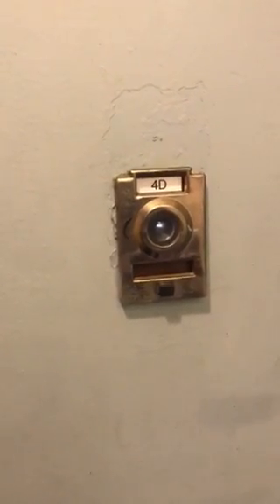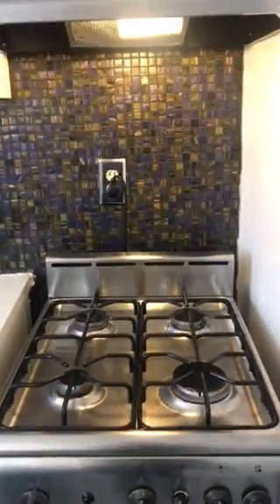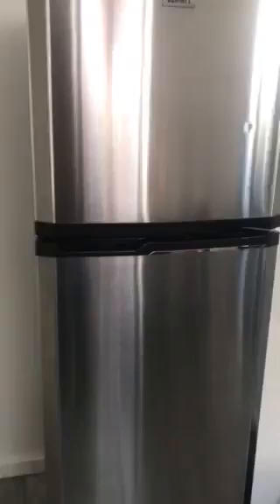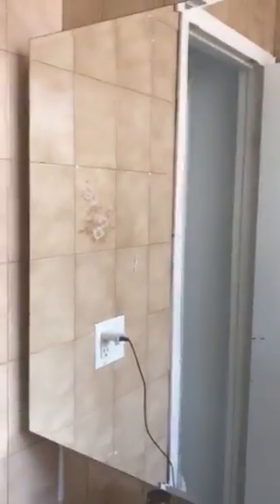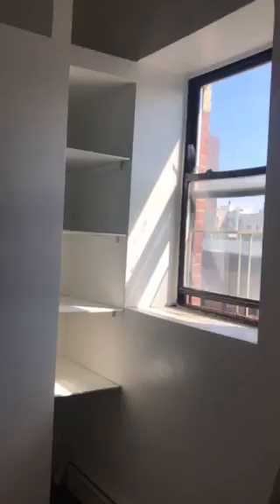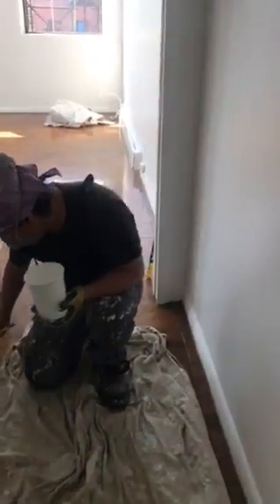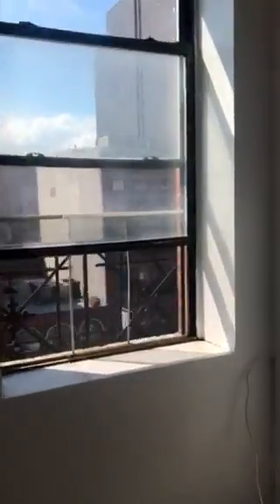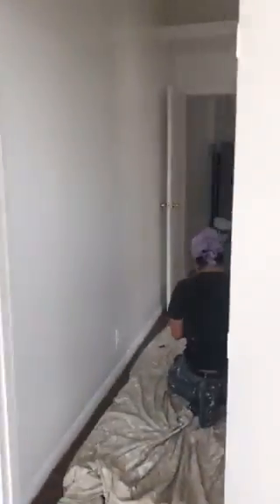301 East 110th- 4D (2 bedroom)